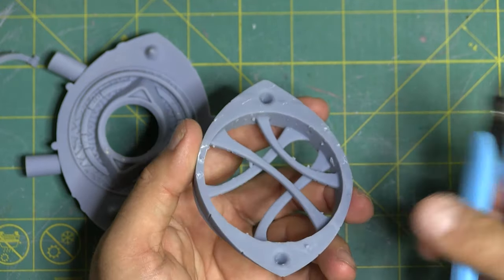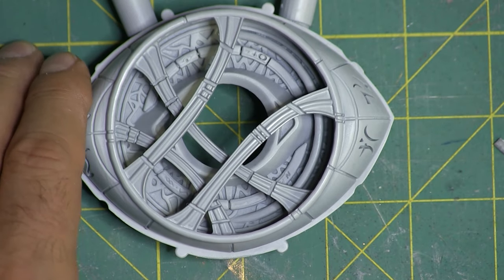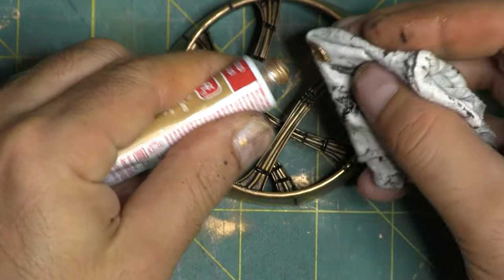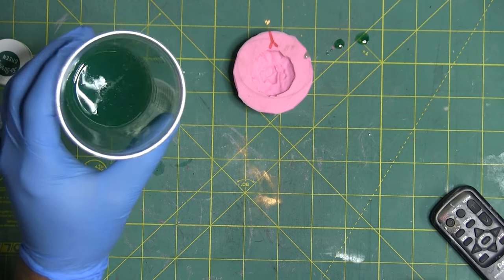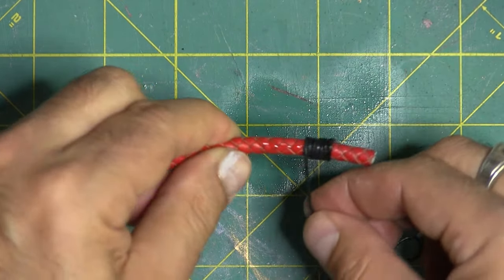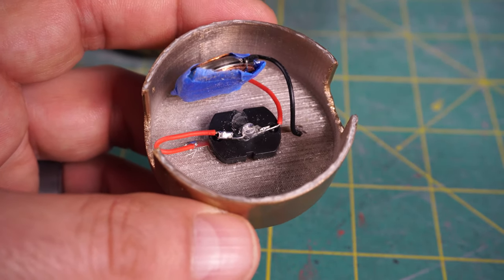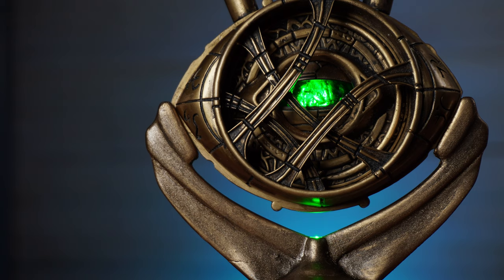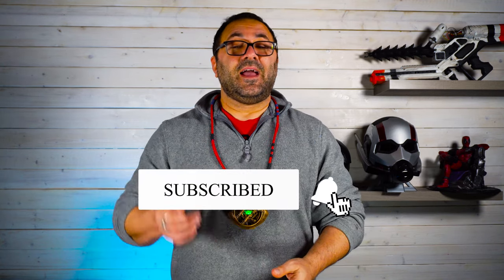Eye of Agamotto - Resin 3D Print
I am a huge Doctor Strange fan, I've collected and read his comics for years and it's been awesome to see him come to life on the silver screen. In this video I create his Eye of Agamotto using resin printing to get the most detail as possible. Then I add LEDs and leather cord and jewelry pieces to finish it off. Very happy with this prop.

ELEGOO Mars Printer

ELEGOO 3D Rapid Resin LCD UV-Curing Resin 405nm Standard Photopolymer Resin for LCD 3D Printing 1000Gram Grey

Rust-Oleum 260510 Automotive 2-in-1 Filler & Sandable Primer, 12 Ounce (Pack of 1), Gray

3M Pro Grade No-Slip Grip Sandpaper, 3-Pack, 120-Grit

3M Pro Grade No-Slip Grip Advanced Sandpaper, 9 X 11-Inches, 220 Grit, 20/Pack

3M Pro Grade No-Slip Grip Sandpaper, 3-Pack, 100-Grit

3M 25320P-G Pro Grade No-Slip Grip Advanced Sandpaper, 9-Inch x 11-Inch, 320 Grit, Pack of 3

Rub-n-Buff Gold

Glory Qin 5 Yards Round Folded Bolo Braided Genuine Leather Cord for Making Bracelet & Jewelry (Red, 3mm)

BENECREAT 24-Gauge Tarnish Resistant Gold Wire, 98-Feet/33-Yard

Gold Spry Paint

3mm and 5mm LED Lights Emitting Diodes Assortment Set Kit for Arduino Bright White Red Blue Green Yellow, 300-Pack

URBEST 530 Pcs 2:1 Heat Shrink Tubing Tube Sleeving Wrap Cable Wire 5 Color 8 Size

Striveday™ 28 AWG 1007 Coper Wire Electric wire

Mold Star 30 Mold Making Silicone Rubber (Pint Unit)

Smooth-On Smooth-Cast 325 ColorMatch Liquid Plastic Compound Smooth Cast 325

Mann Release Technologies Ease Release 200

Smooth-On So Strong Colorant Set of 9

BACOENG 3 Gallon Vacuum Chamber Kit with 3.6 CFM 1 Stage Vacuum Pump HVAC

Ender 3

CREALITY CR-10